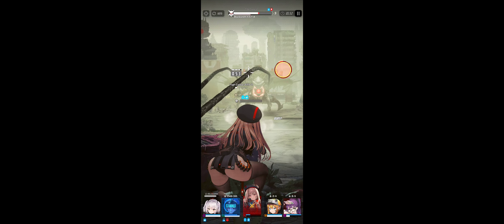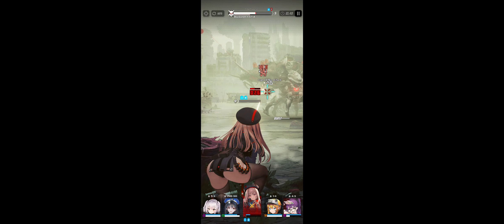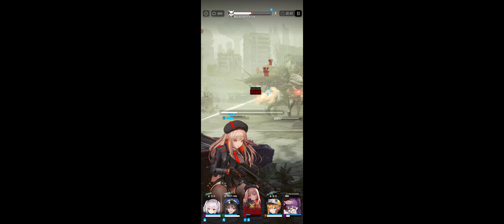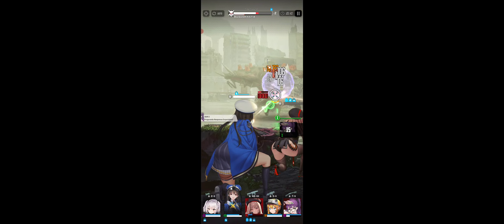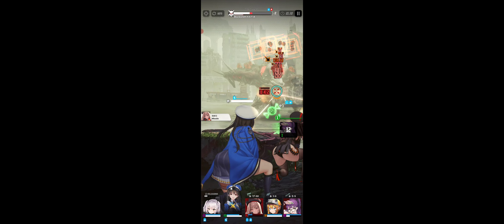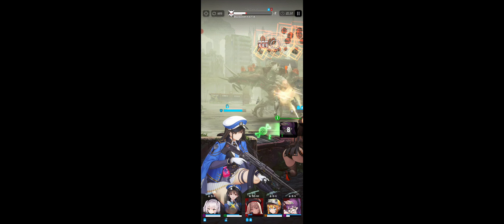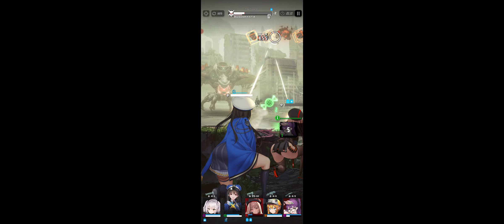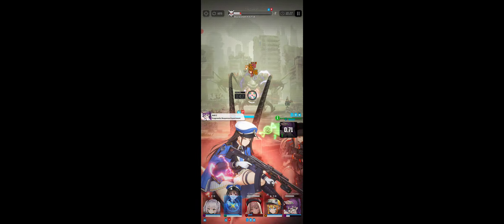Goddess of Victory: Nikke - Blacksmith Boss Full Boss Fight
Tower 30 full boss fight